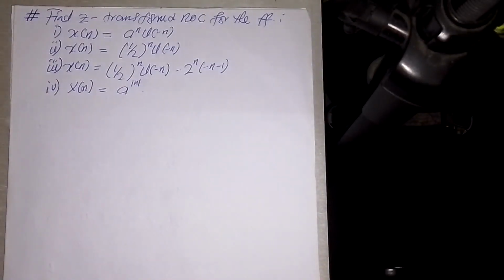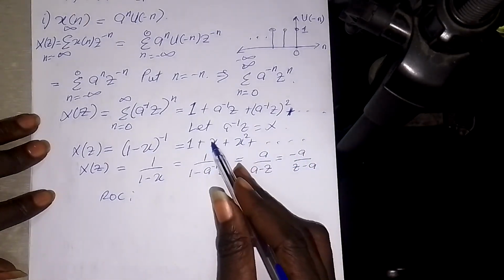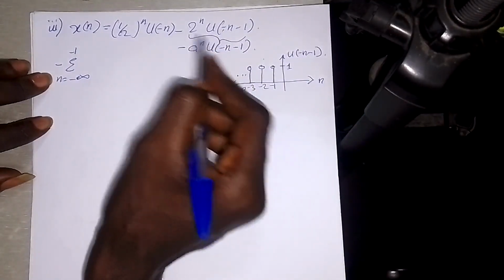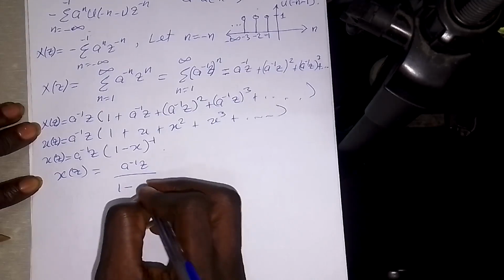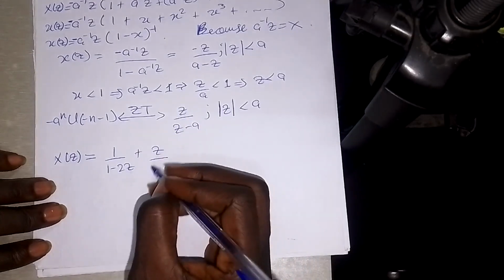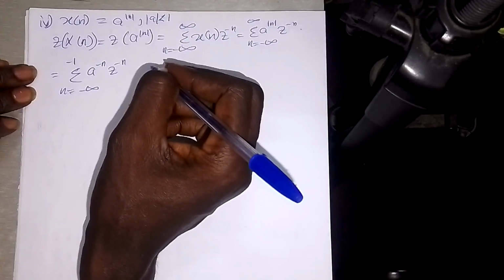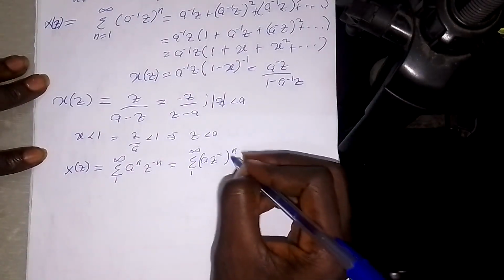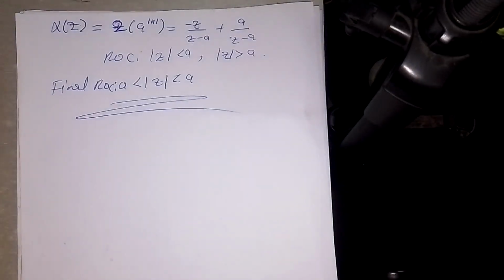8 Signals & Systems Z Transform Problem 7